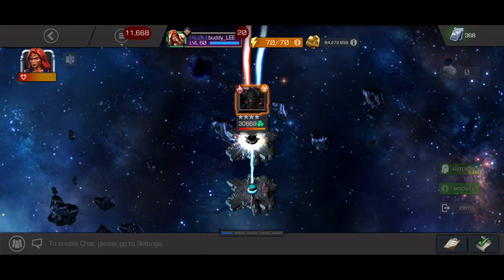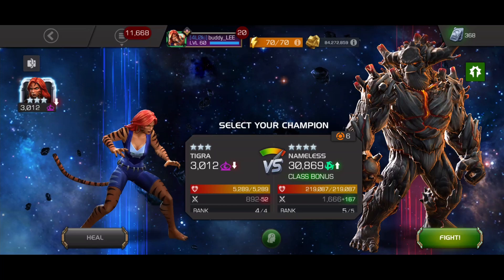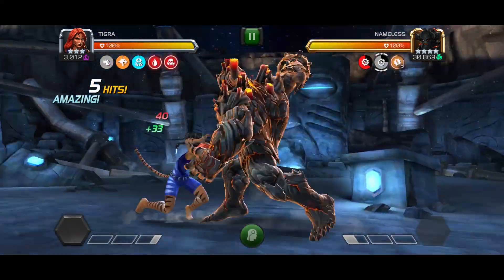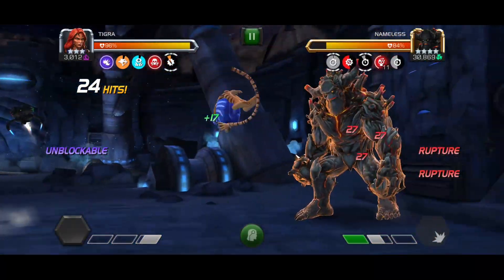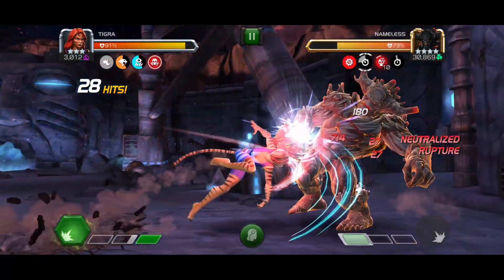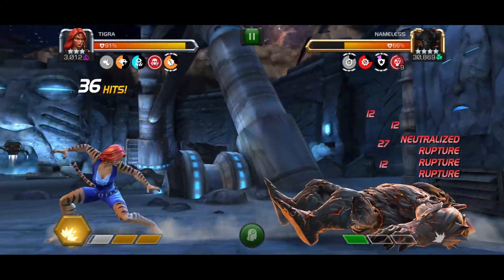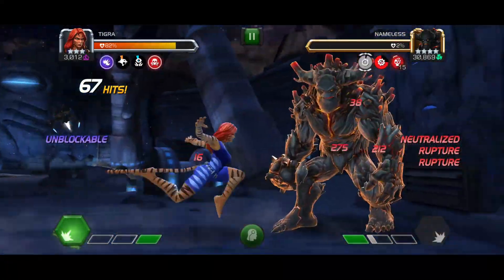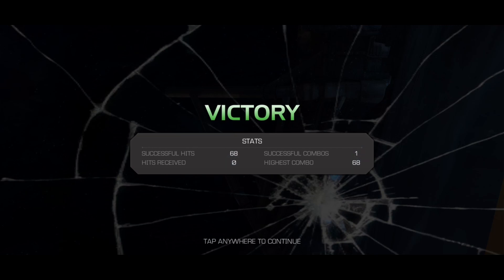SUMMONER SHOWDOWN!! HOW TO TIGRA NAMELESS KING GROOT!!